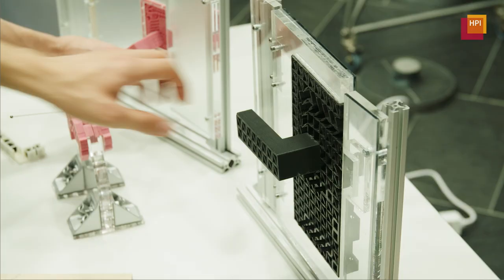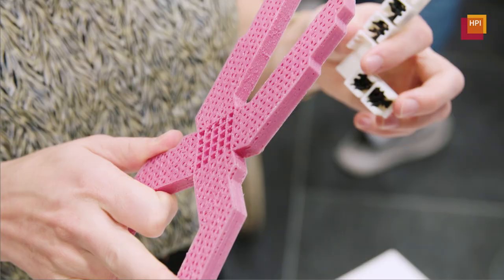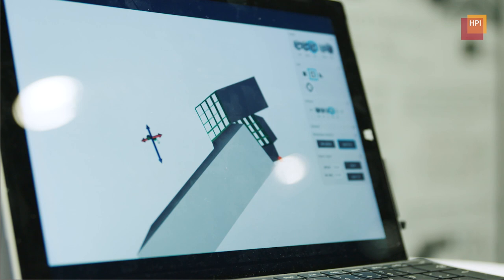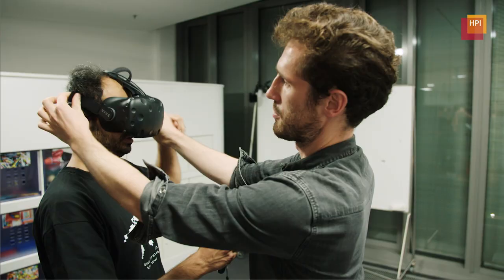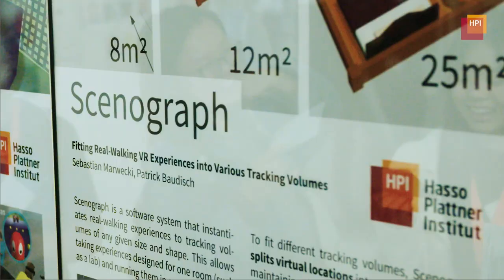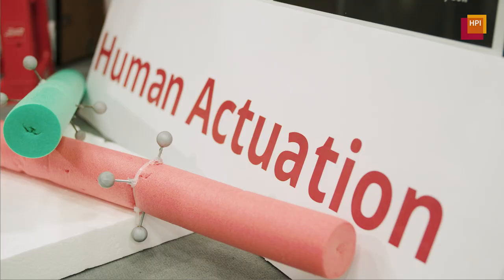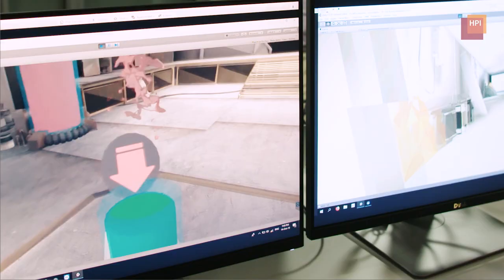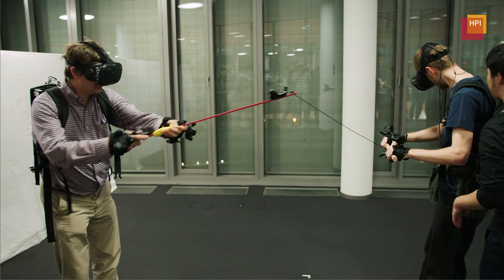UIST 2018 Welcome Reception at Hasso Plattner Institute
Showcase of the Welcome Reception at the 31st ACM User Interface Software and Technology Symposium (UIST 2018) at Hasso Plattner Institute, Berlin.